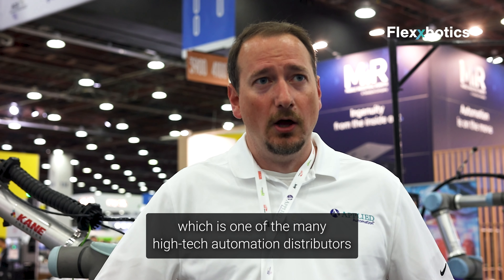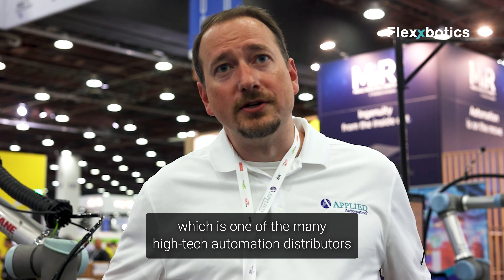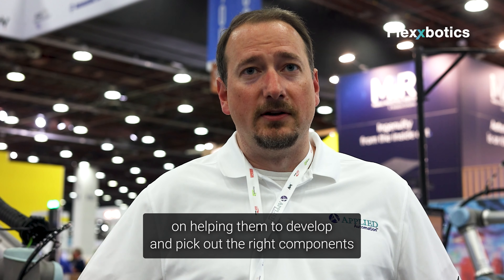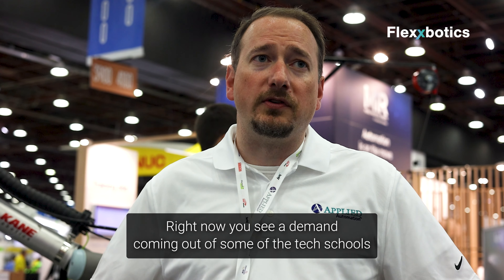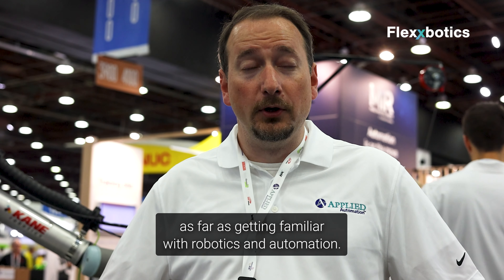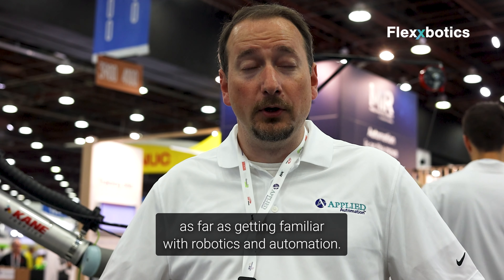The rising demand for robotic machine tending - Automation Inc. interview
In this distributor insights video, Tim Anderson, Sales Director at Automation Inc. covers the rising demand for robotic machine tending.

Established in 1981, Automation, Inc. is a Minneapolis based value-added stocking distributor of motion, machine vision, robotics, pneumatic, electrical, process control, and machine components.

This interview covers:-
0:08 - Tell us about yourself and Automation Inc.
1:10 - What are the main industries for machine tending?
2:08 - What challenges does machine tending solve?
2:32 - What are the benefits that customers will see as soon as they automate?

Automation Inc. is a Flexxbotics Distributor Partner. We have an extensive network across North America and Europe. Reach out today if you’d like become a part of our fast growing distributor community.